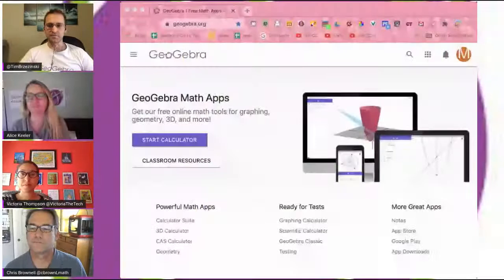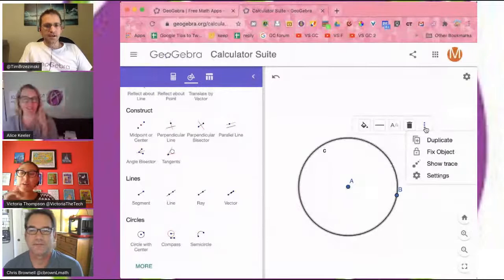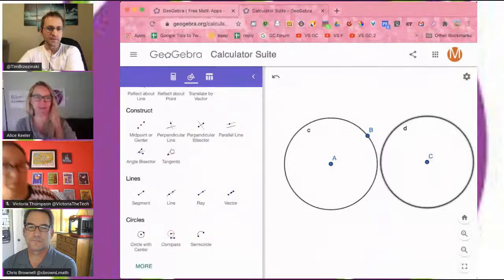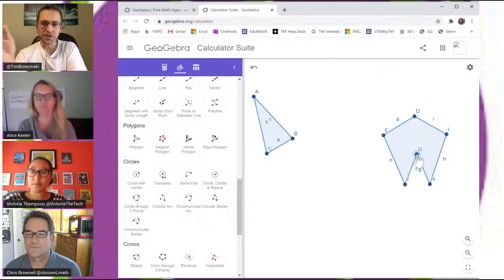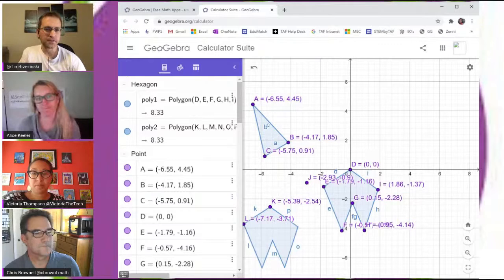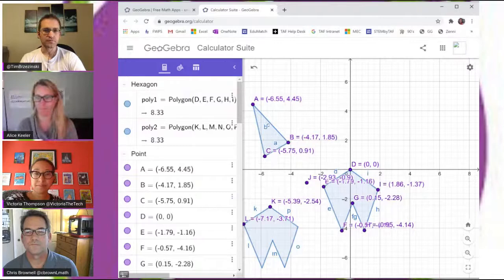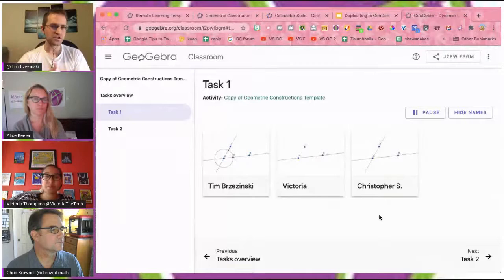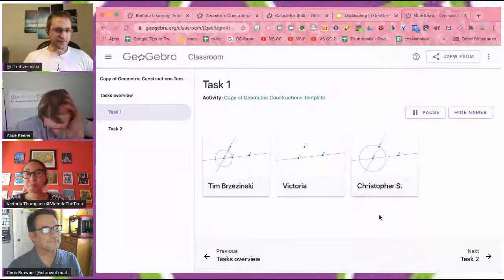Duplicating in GeoGebra (and Other "How-To" Questions)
We'll take some time to quickly discuss how we can use GeoGebra to teach geometry remotely and answer some other how-to GeoGebra questions.